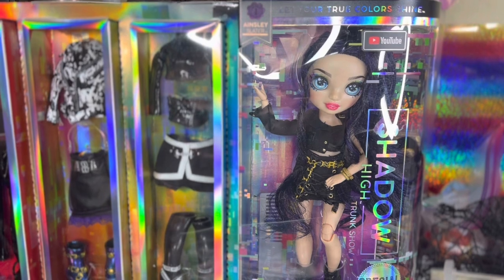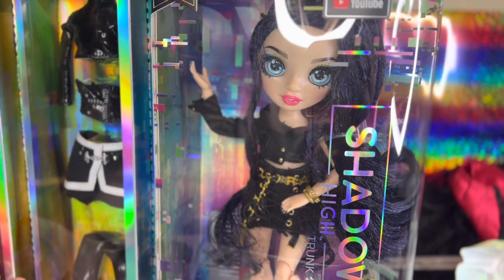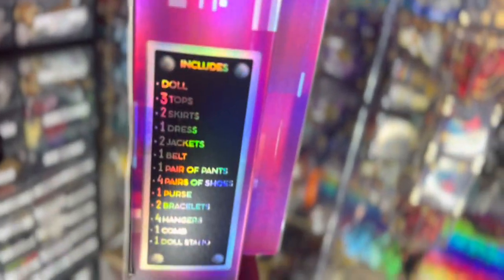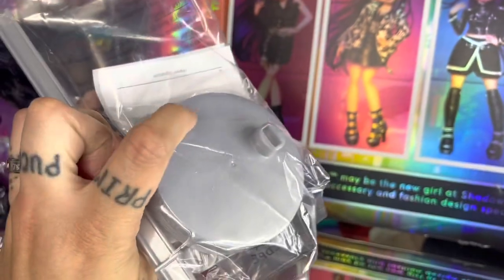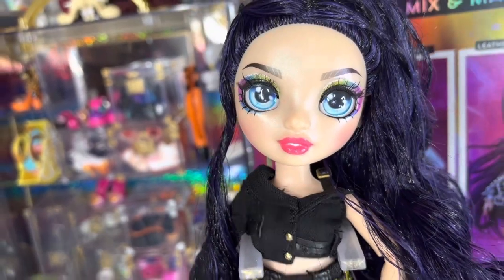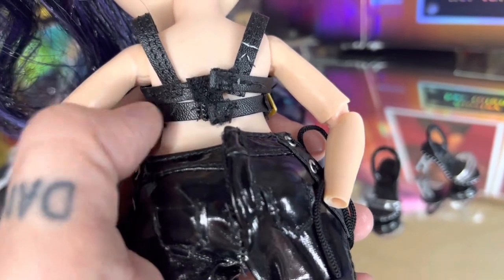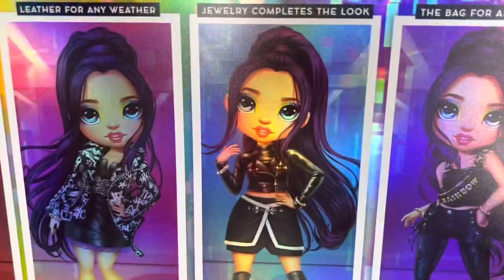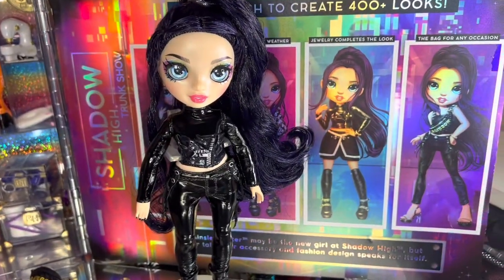Unboxing and reviewing Shadow High / Rainbow High Ainsley Slater Series 4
My awkward pajama phase. Enjoy this Ainsley Slater Shadow High unboxing and review. I really love her and she comes with some pretty cool stuff, 10/10 recommend :3